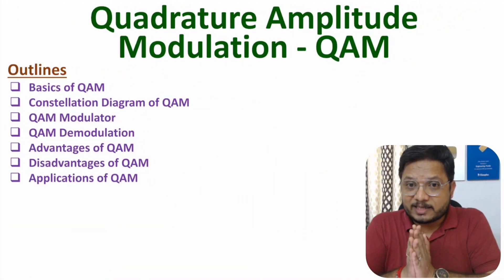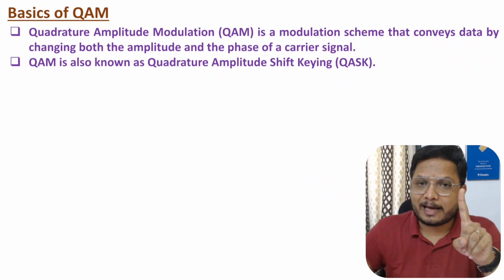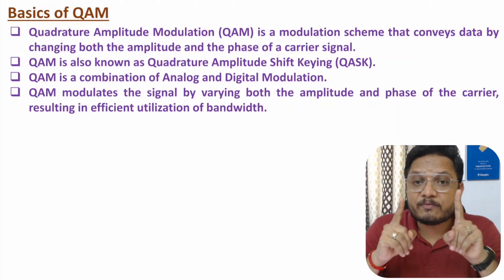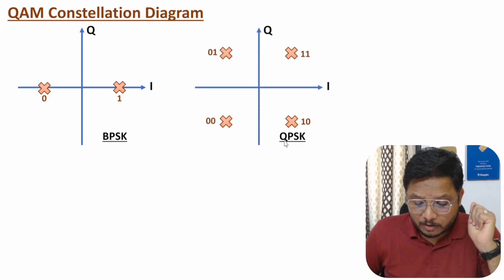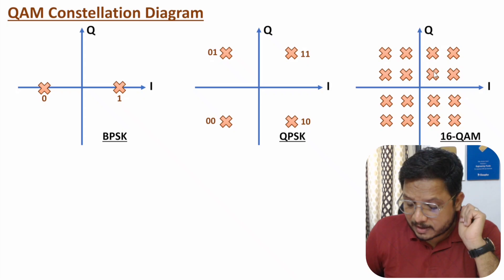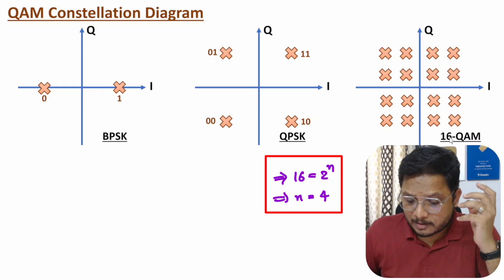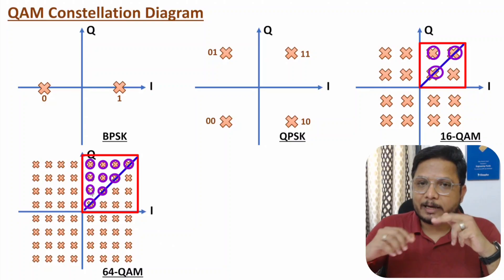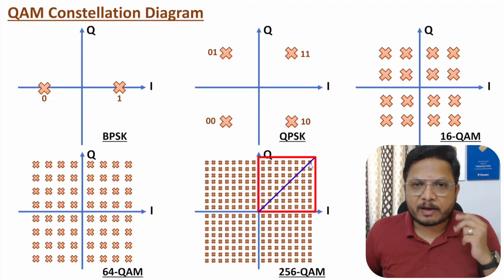Quadrature Amplitude Modulation - QAM | Basics, Constellation Diagram, Modulator, and Demodulator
Quadrature Amplitude Modulation - QAM is explained with the following timecodes:
0:00 – Intro
0:39 – Basics of QAM
3:25 – Constellation Diagram of QAM
9:33 – QAM Modulator
12:28 – QAM Demodulator
16:26 – Advantages of QAM
17:04 – Disadvantages of QAM
18:45 – Applications of QAM

Quadrature Amplitude Modulation - QAM is explained with the following outlines:
1. Digital Communication
2. Quadrature Amplitude Modulation - QAM
3. Basics of QAM
4. Constellation Diagram of QAM
5. QAM Modulator
6. QAM Demodulator
7. Advantages of QAM
8. Disadvantages of QAM
9. Applications of QAM